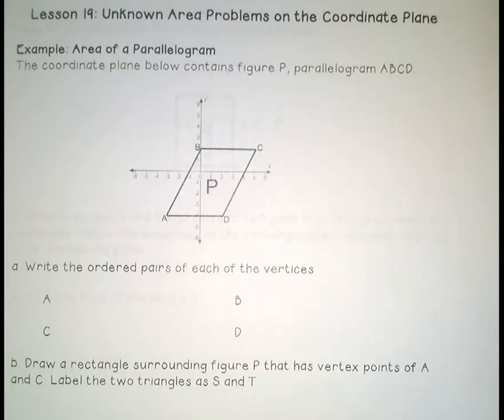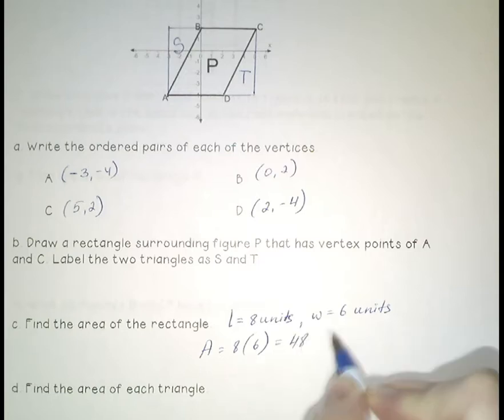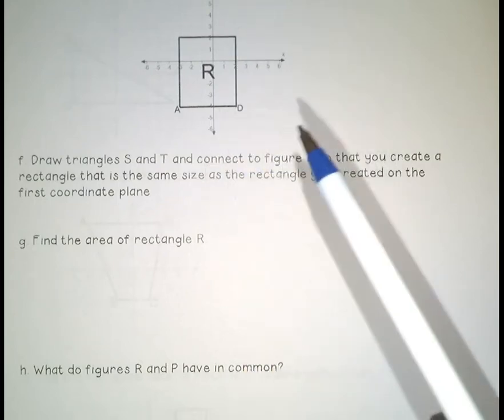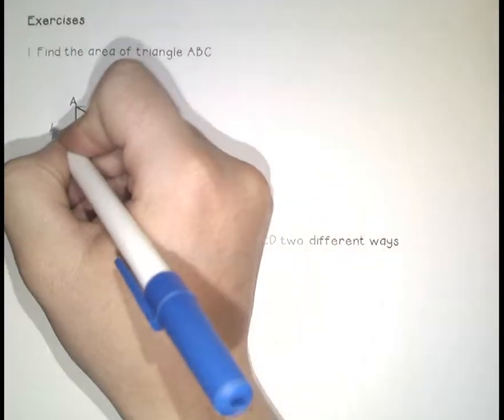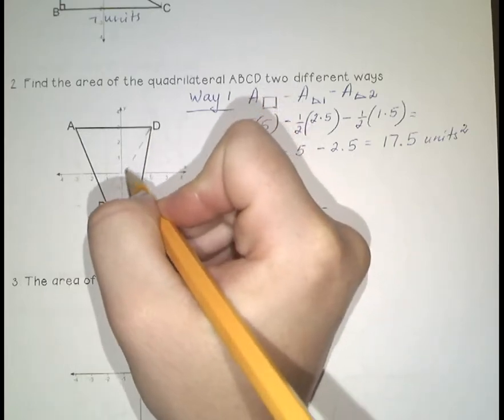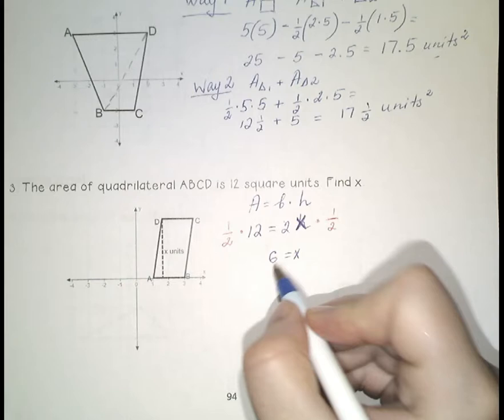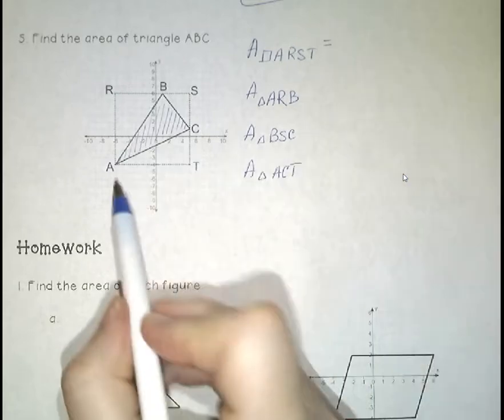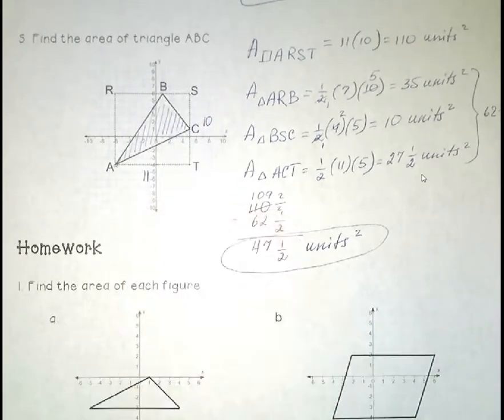Grade 7 Module 3 Lesson 19: Unknown area problems on the coordinate plane